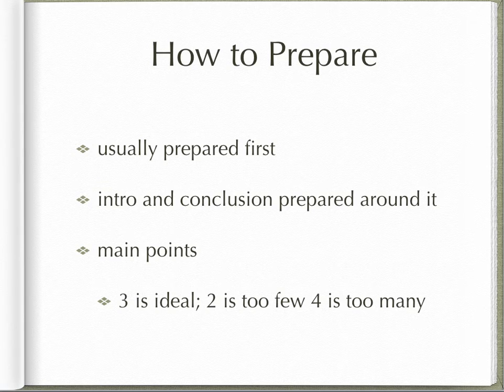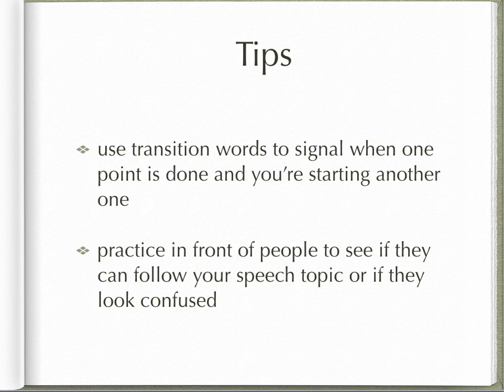Intro to PS Body of Speech